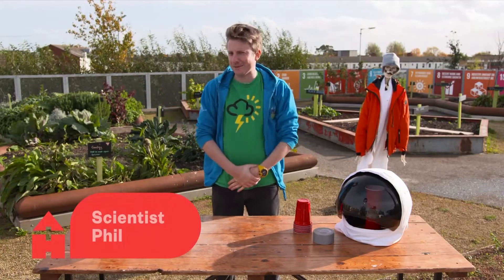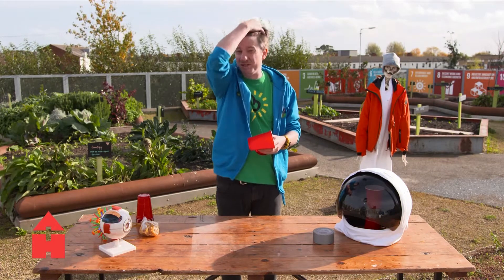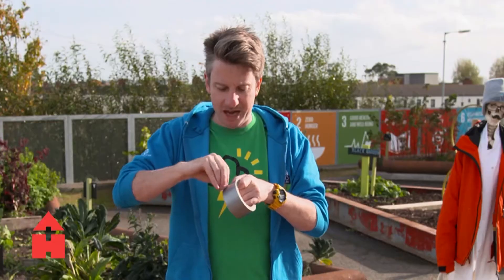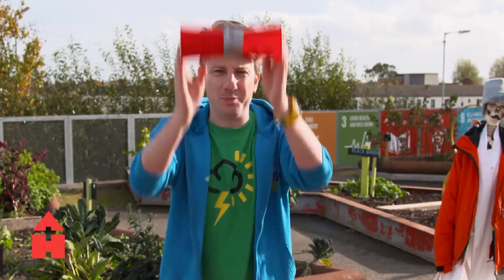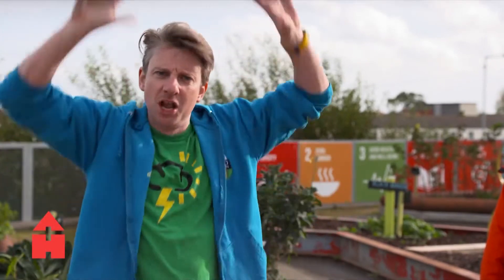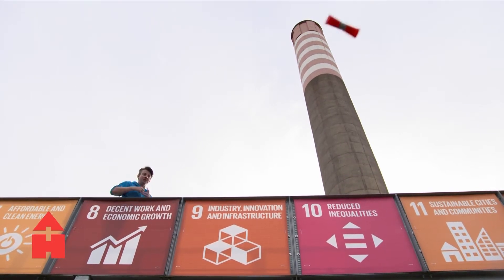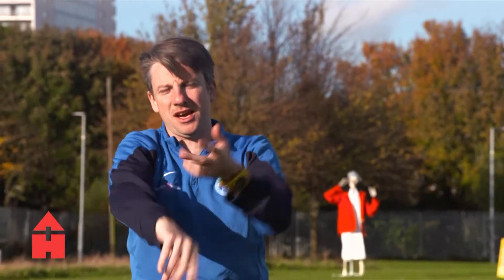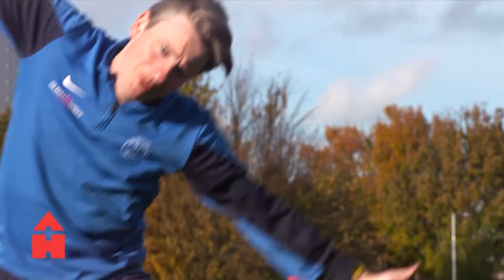Hub Lab Magnus Effect | RTÉ After School Hub | @RTÉ Kids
If you have ever seen a ball move or curl in the air and asked how that happens, fear not, Hub Lab is here to explain it all!